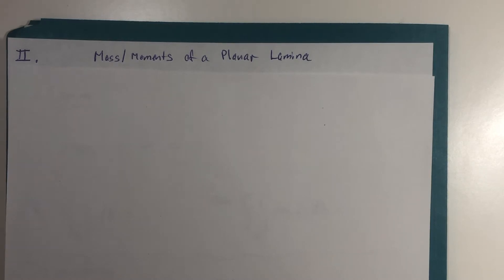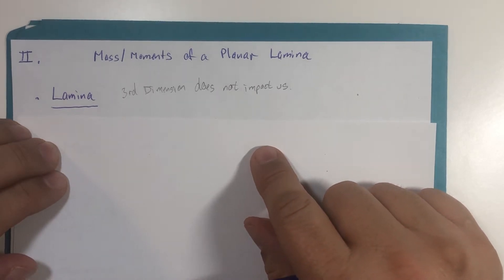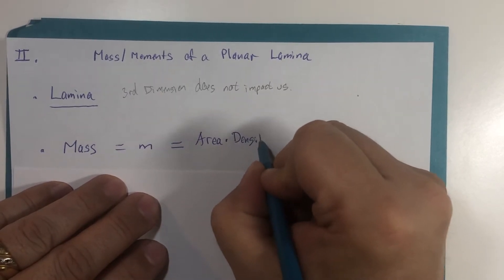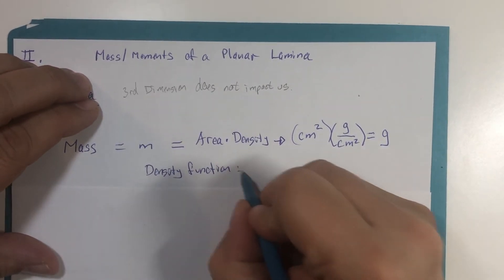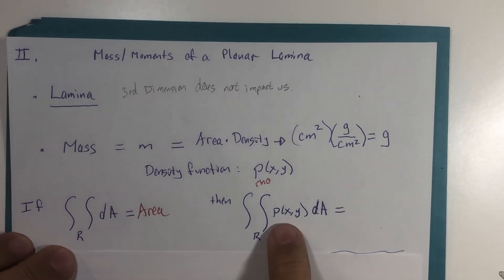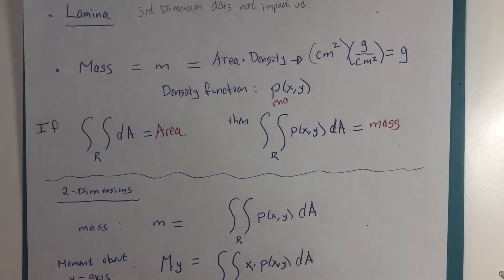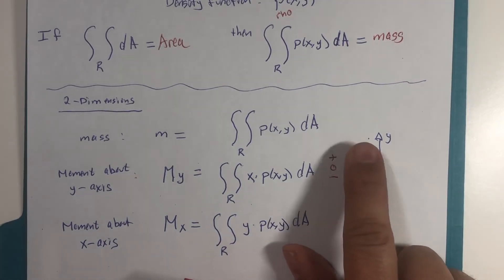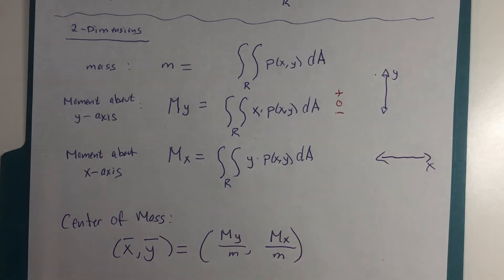Mass/Moments of Planar Lamina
Now for the double integration formulas for the mass and simple moments of a planar lamina.